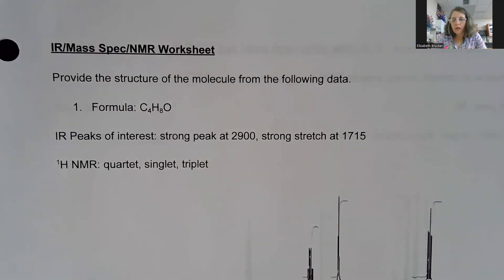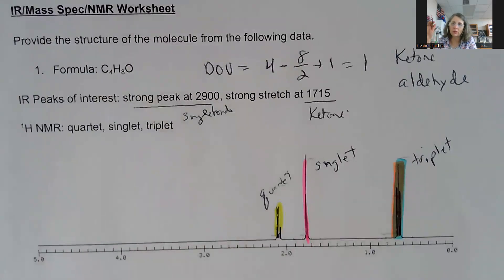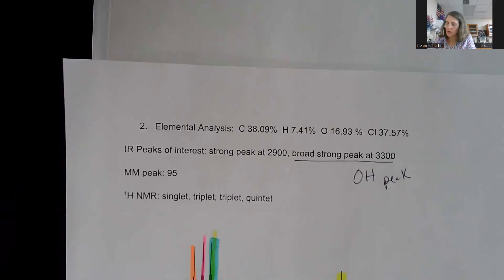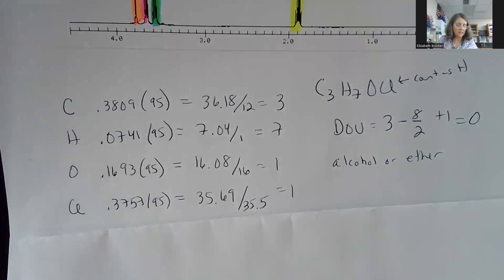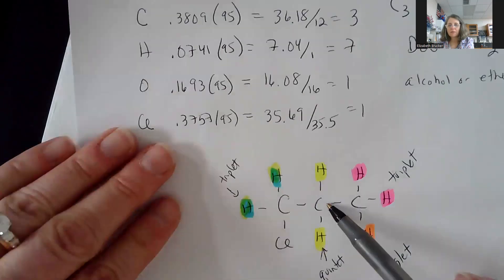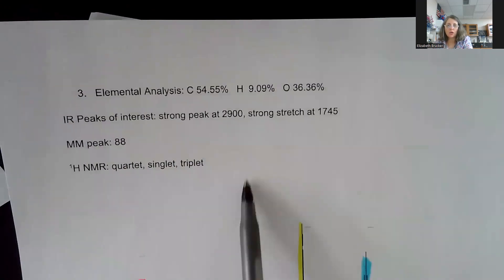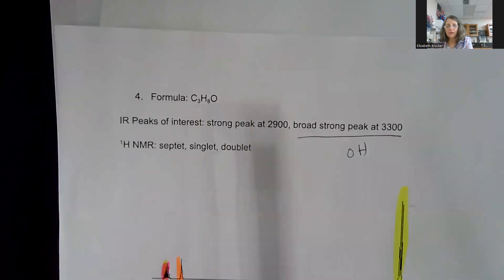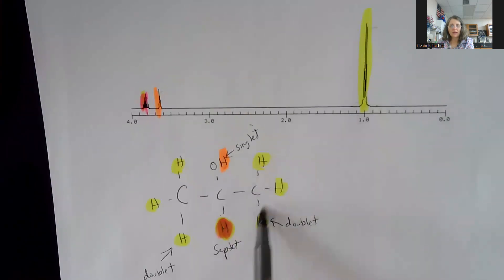IR Mass Spec NMR WS Answer Key